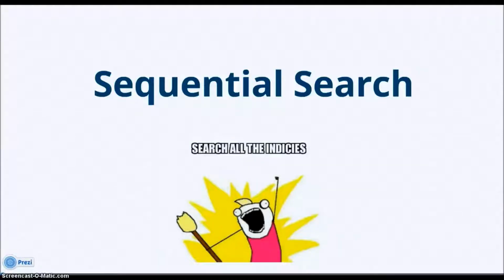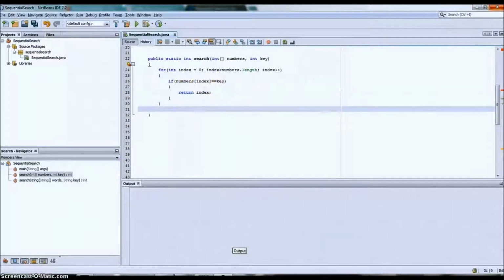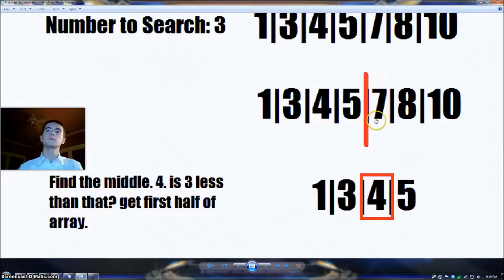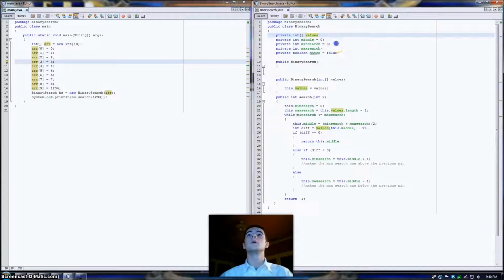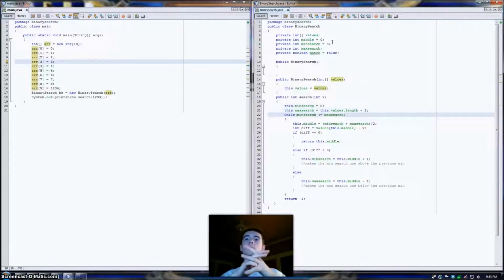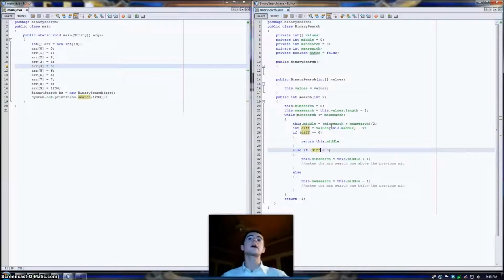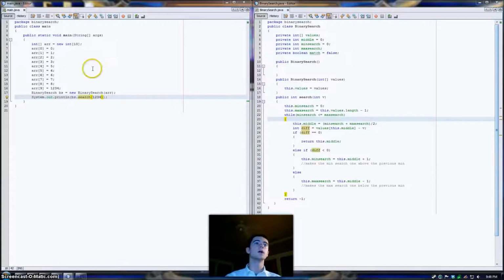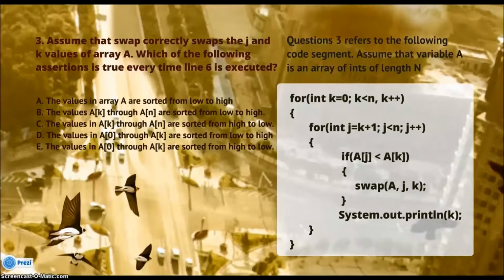Binary and Sequential Search Java Tutorial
AP Computer Science Project
Two people for the same project.

I will perhaps upload tutorials for various things if I get positive feedback. They will be better produced than this though.